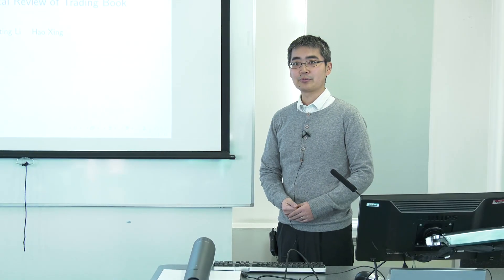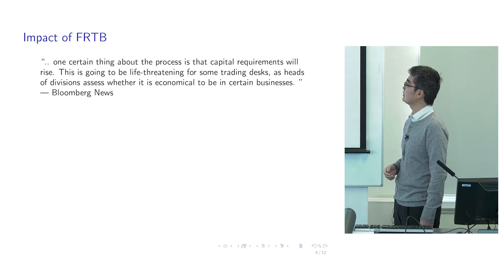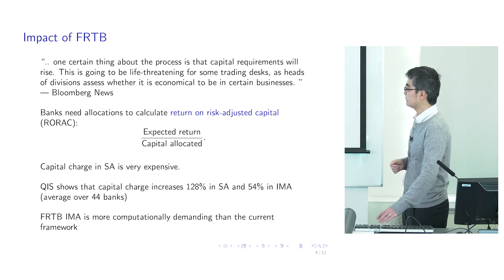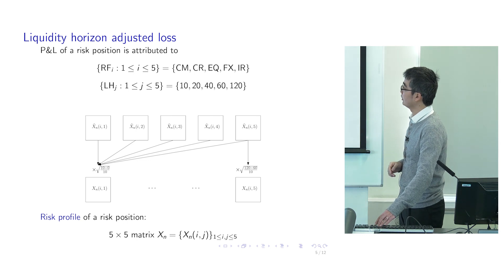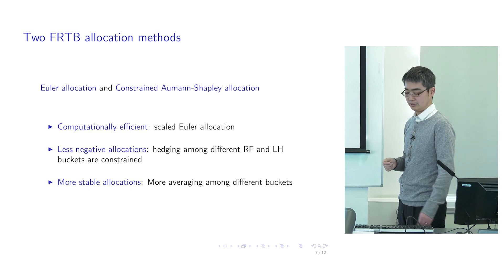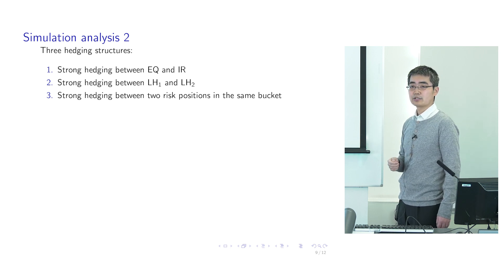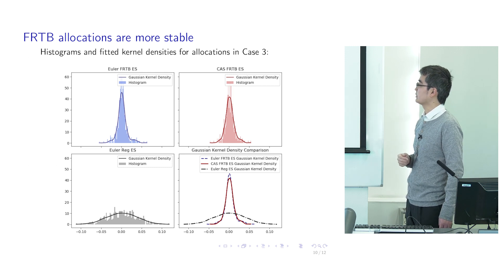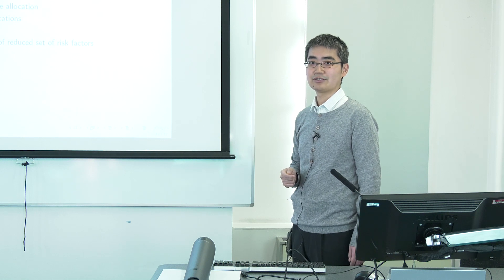Capital allocation under the Fundamental Review of Trading book - Prof. Hao Xing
Video presentation by Professor Hao Xing, Department of Statistics, London School of Economics and Political Science (LSE)